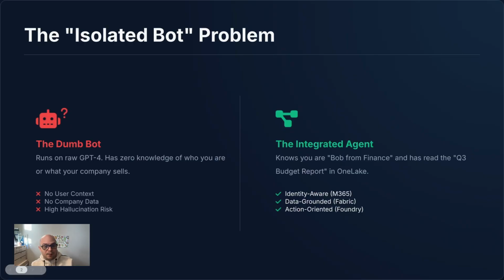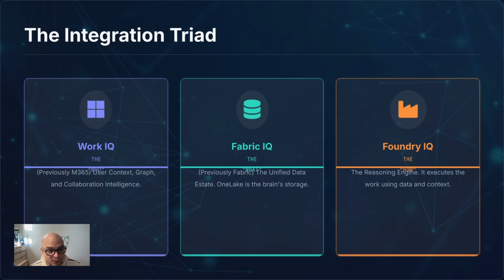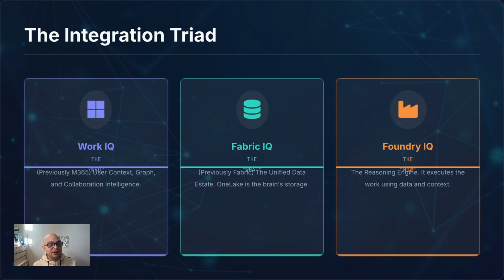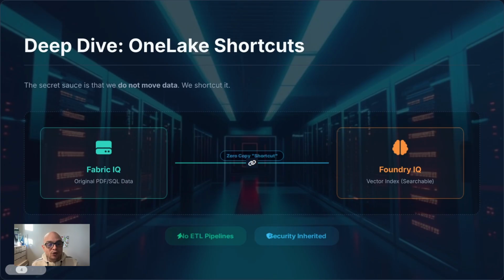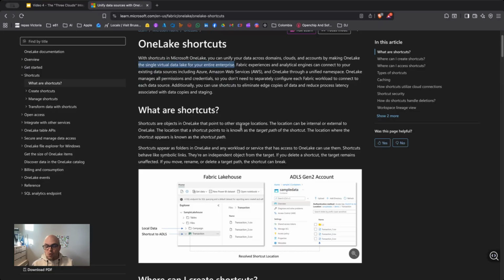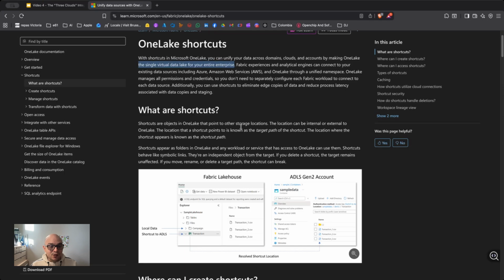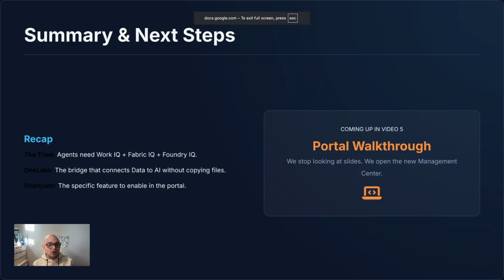Video 4 - The "Three Clouds" Integration: Connecting Work IQ, Fabric IQ, and Foundry IQ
You built the Hub (Video 3). Now, let’s fill it with data.
In Episode 4 of the Microsoft Foundry Masterclass, we tackle the biggest problem in Enterprise AI: The Dumb Bot.

A bot without user context is annoying. A bot without business data is useless.
To build a true Integrated Agent, you need to connect the "Three Clouds" of Microsoft.

In this video, I explain the new "IQ" Architecture announced at Ignite 2025 and how to use OneLake Shortcuts to ground your agents without ever copying a single PDF.

In this deep dive, I cover:

The Triad: Connecting Work IQ (M365 Context) + Fabric IQ (Business Data) + Foundry IQ (Reasoning).

The "Silo" Problem: Why most AI projects fail because they miss the "User Context" layer.

OneLake Shortcuts: How to achieve "Zero Copy" AI by pointing Foundry directly to your Fabric Lakehouse.

No ETL Required: Why you should stop building complex data pipelines for RAG.